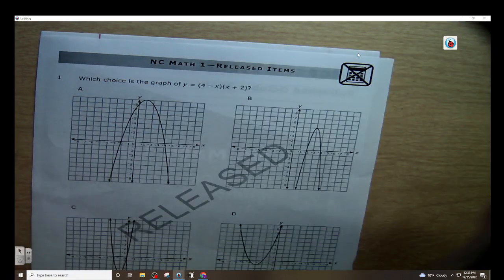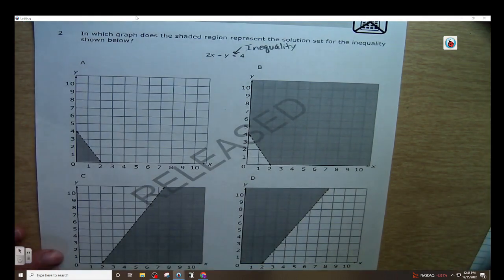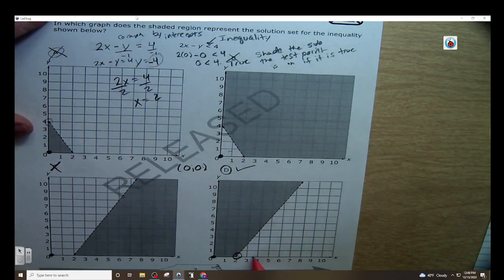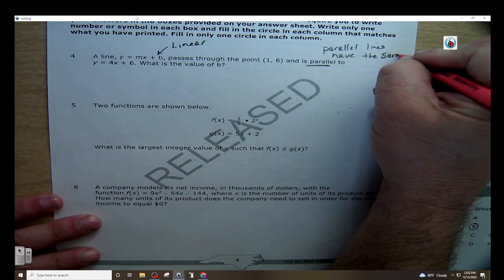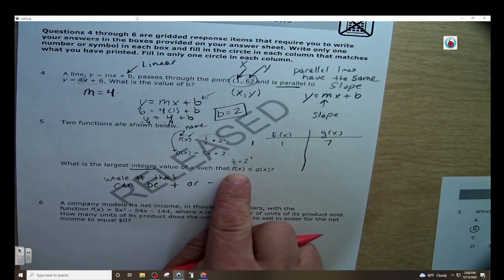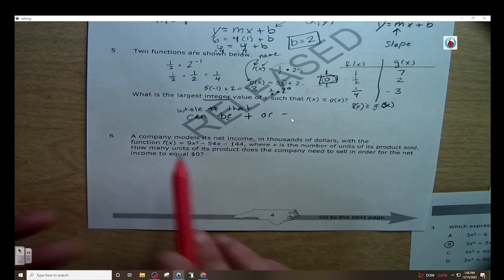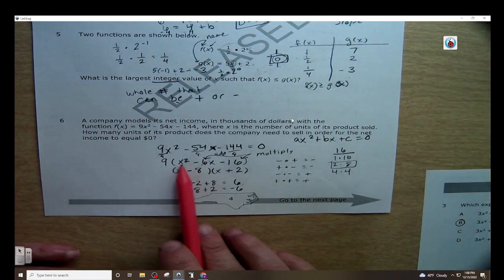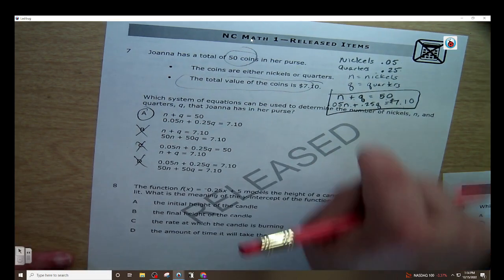Math 1 EOC Review 1 7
NC Math 1 EOC Review